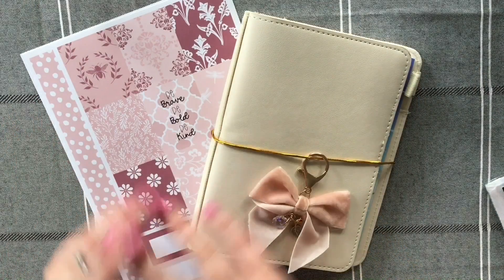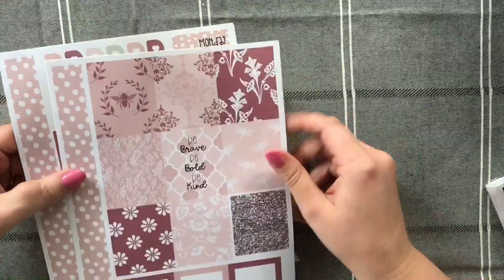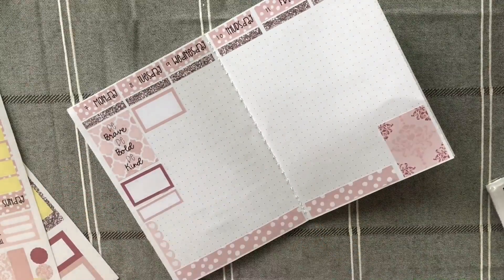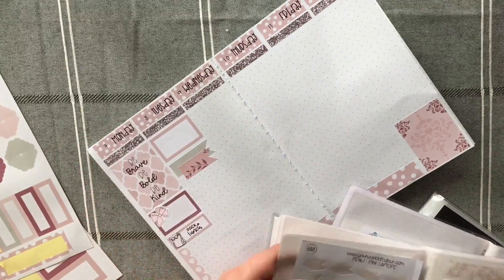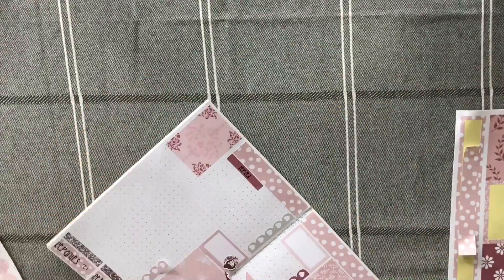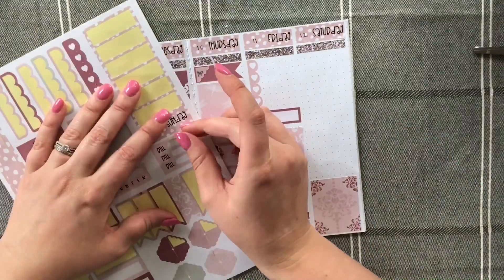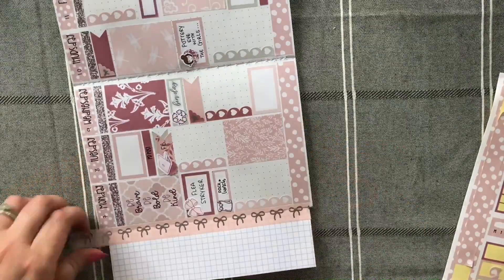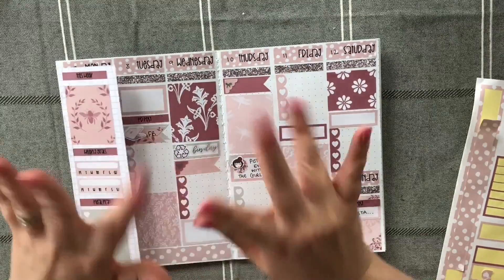Plan With Me - B6 TN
•PR CODES •

& mention my name in the notes to grab my sampler